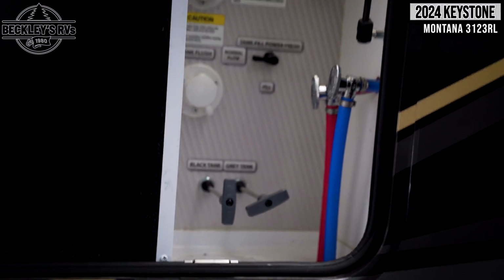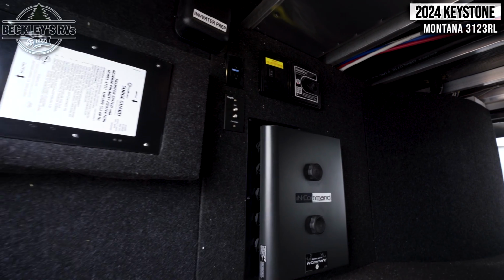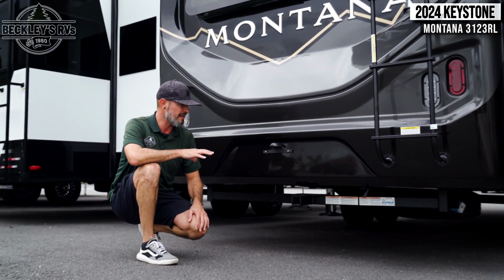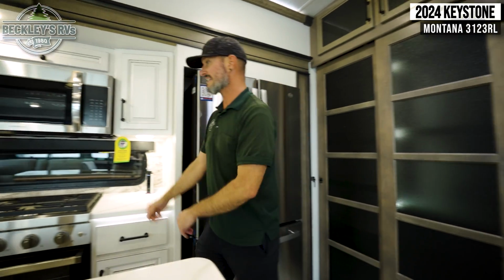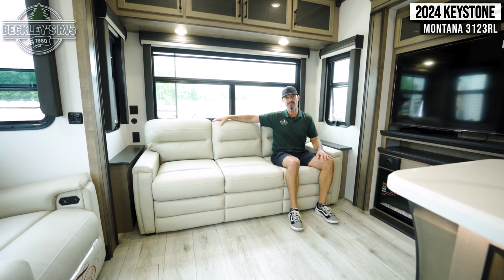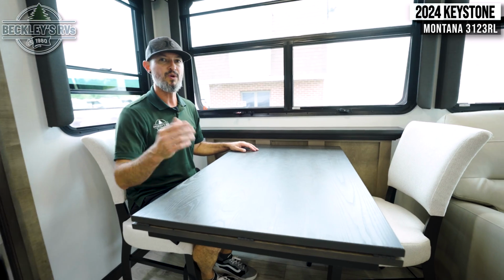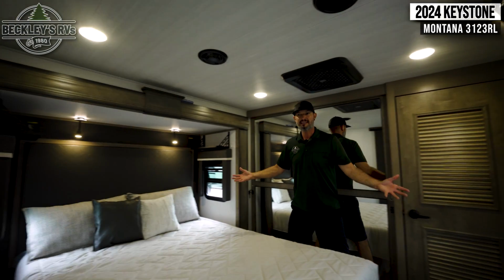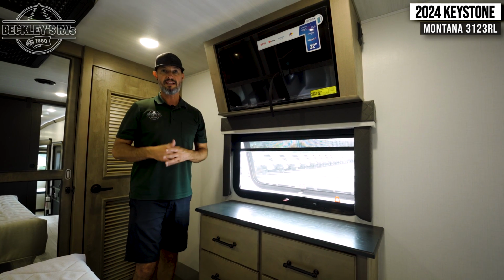OOO, Pretty! 2024 Keystone RV Montana 3123RL Legacy Fifth Wheel Travel Trailer Tour | Beckley's RVs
More Details and Specs on Our Website!

Luxury abounds throughout this fifth wheel! Starting in the kitchen with the island, floor to ceiling pantry with shelves, 24" range, and residential convection microwave. The full bathroom has a 48" x 30" fiberglass shower with a seat, decorative glass enclosure, and a skylight above it for more natural lighting. Sleep like a baby in the front private bedroom on the king bed slide with storage underneath and keep your clothes looking their best with the front closet that has a clothing hamper and stackable washer and dryer prep. The rear living area offers true relaxation with a hide-a-bed sofa and power Thomas Payne theater seating across from the entertainment center with a 5,000 BTU decorative fireplace heater and 50" Smart TV to watch your favorite movies!

Enjoy luxury, innovation, and the outdoors in any one of Montana's finest fifth wheels. Each set the standard with exceptional features, and exciting factory installed options to provide you a great home on the road. Keystone's exclusive 12" I-beam chassis with z-frame technology has been reengineered to be stronger, lighter and built for "the long haul". A few other construction features you will appreciate include a Road Armor suspension, 2" thick, dual-layered lauan high gloss fiberglass sidewalls, a MaxTurn front cap with KeyShield automotive-grade paint, and a fully walkable roof with an Alpha seamless TPO membrane system. Each feature stylish interiors with two new decor choices paired with beautiful Manhattan Maple hand-glazed hardwood cabinetry, vinyl flooring throughout, central vacuum, plus a Blade Pure airflow system for clean, quite, and cool air!